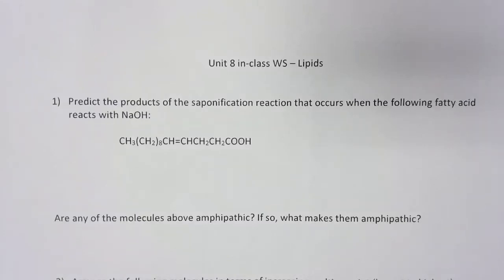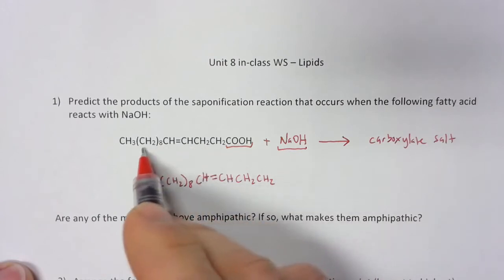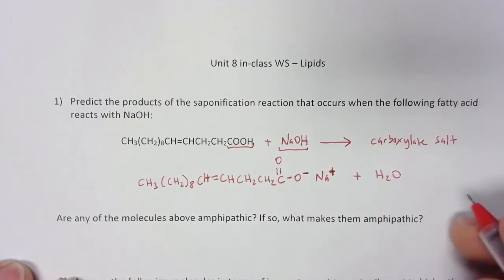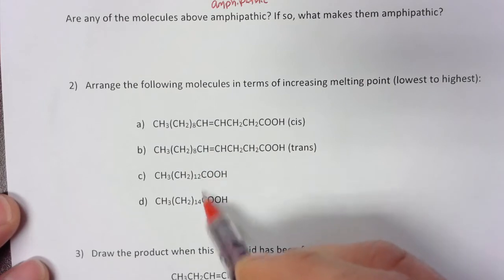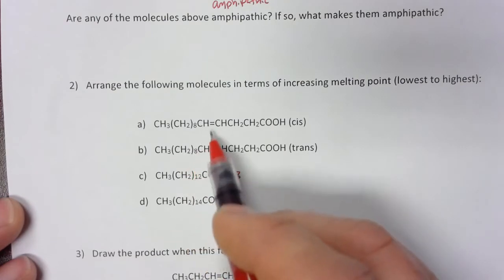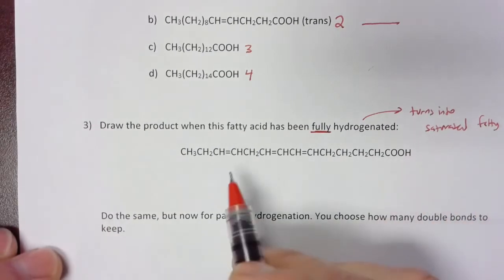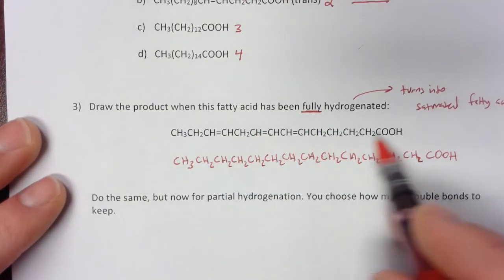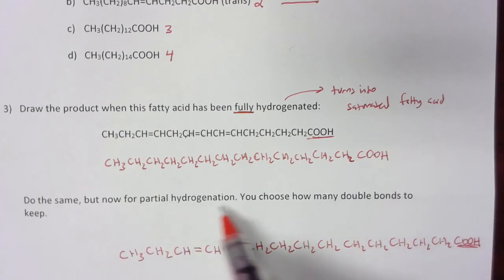WS 8 video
In this video, I walk through the problems on WS 8.